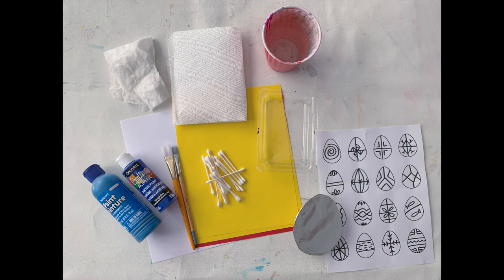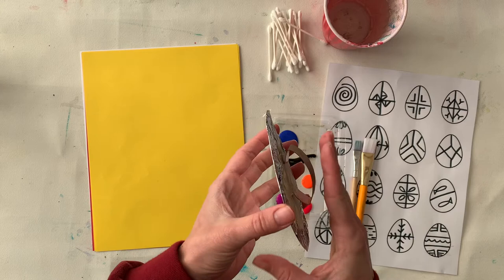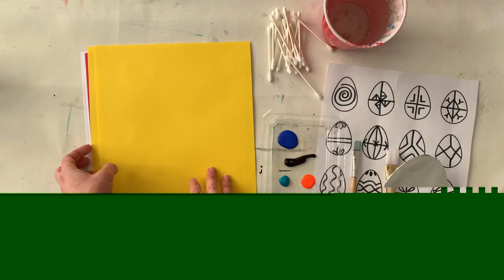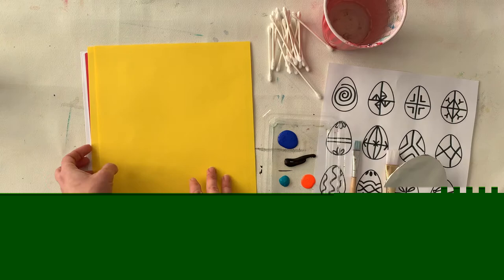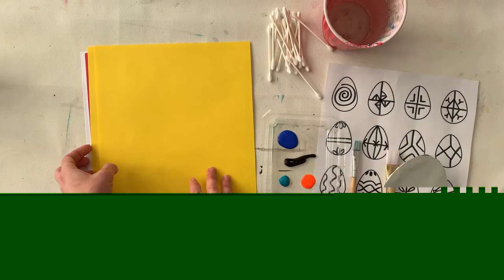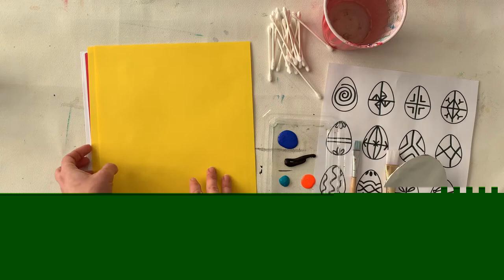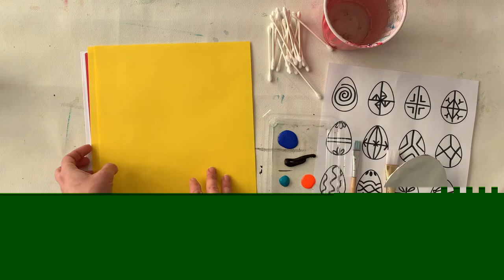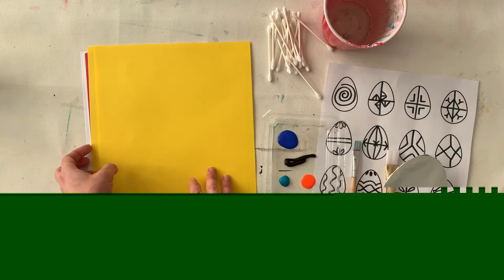Pysanky Monoprints: Step 3: Printing